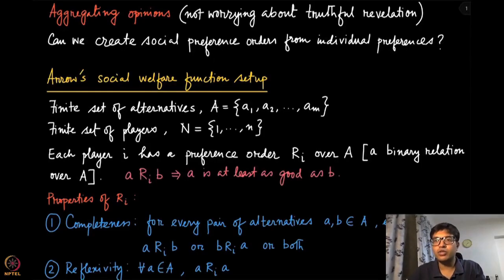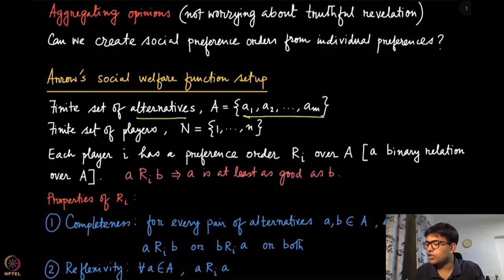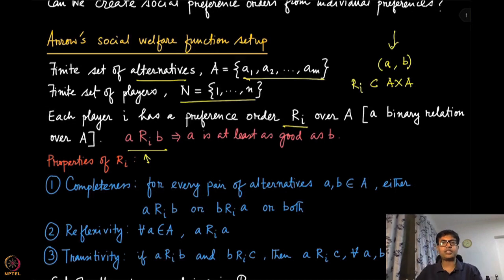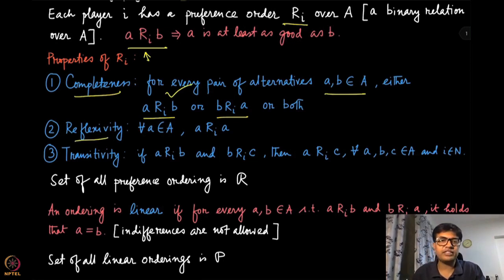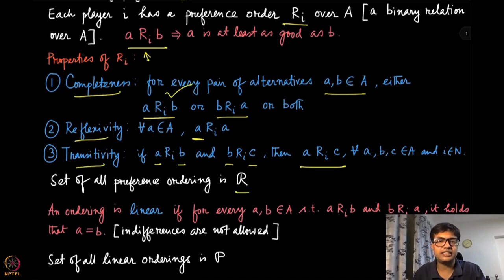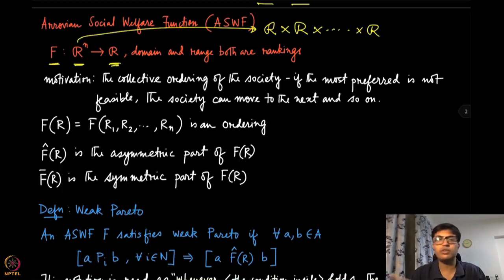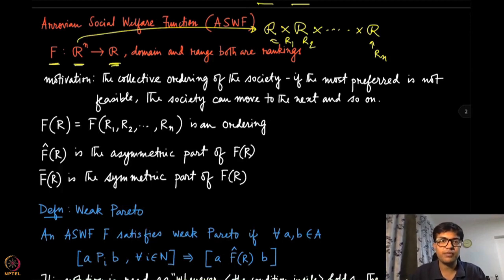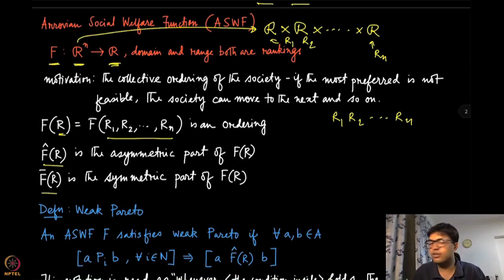Module 35: Introduction to Arrow's Impossibility Result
Week 7: Module 35: Introduction to Arrow's Impossibility Result